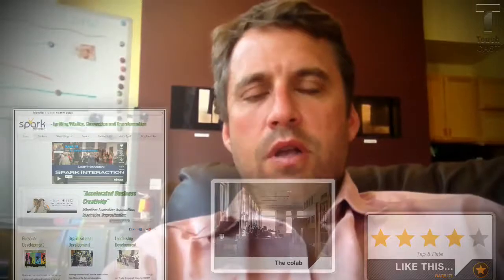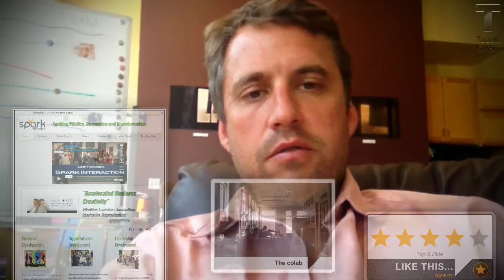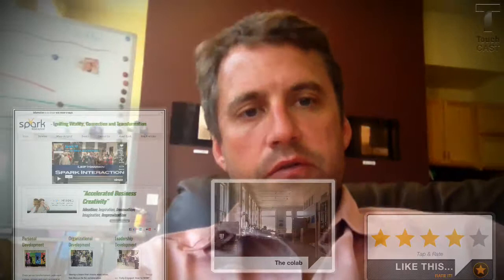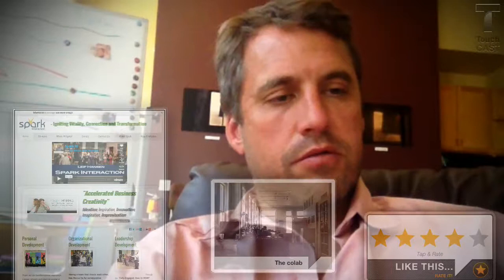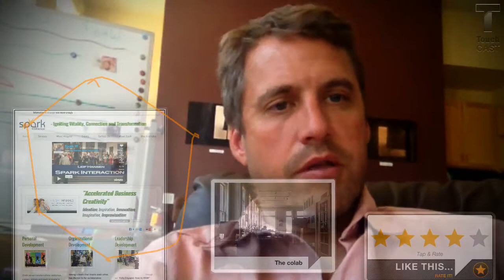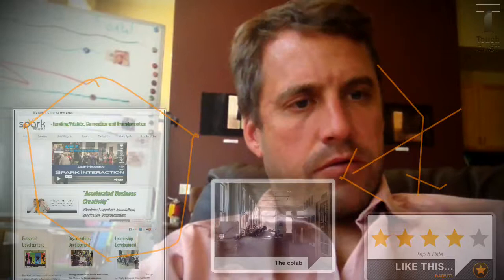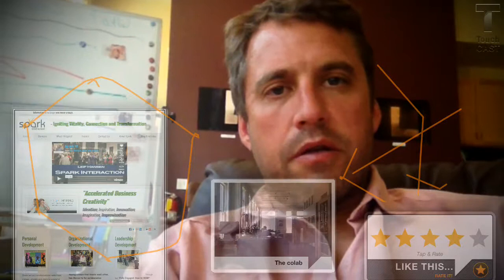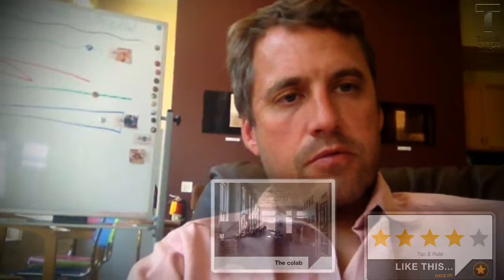Testing TouchCast App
Very cool, a bit choppy first time, perhaps my memory was low?